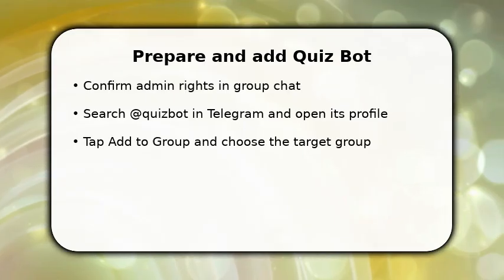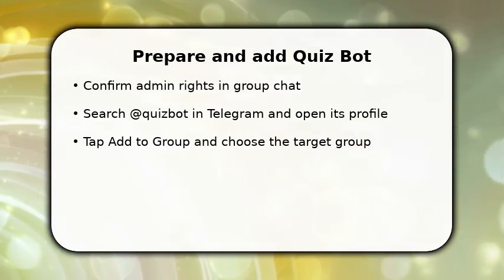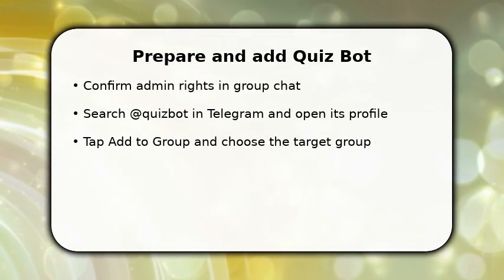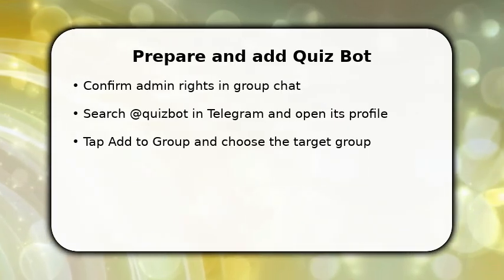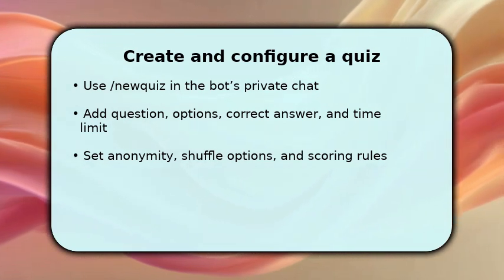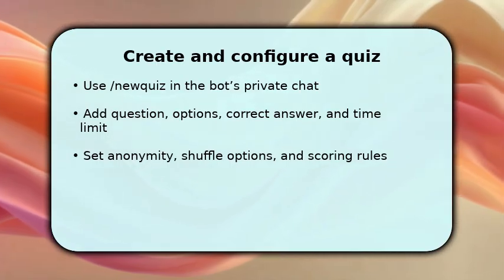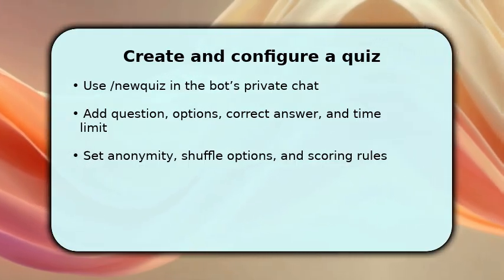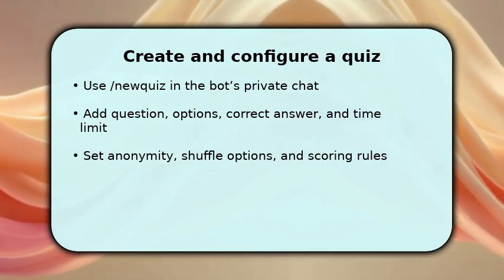How to Use Quiz Bot in Telegram Group - Step by Step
Learn the step-by extricate using a quiz bot in your Telegram group with our comprehensive guide. From installation to daily engagement, discover how this tool can enhance interaction and fun within your community.

Telegram Group, Quiz Bot Integration, Step-by-Step Guide, Interactive Quizzes in Telegram, Enhance Community Engagement